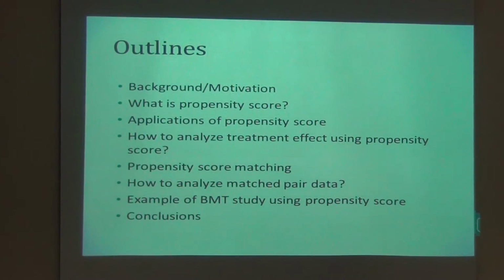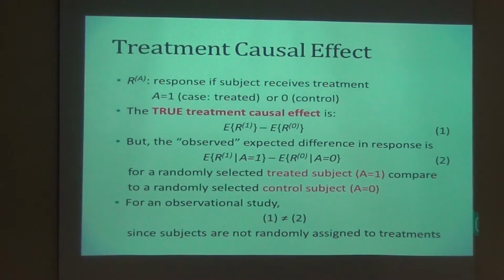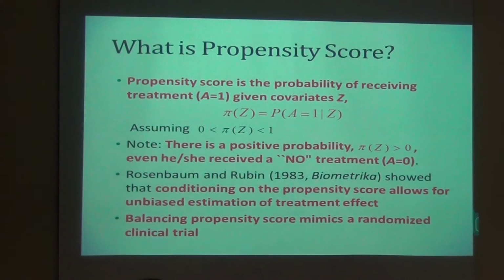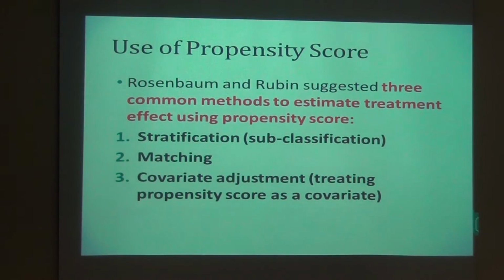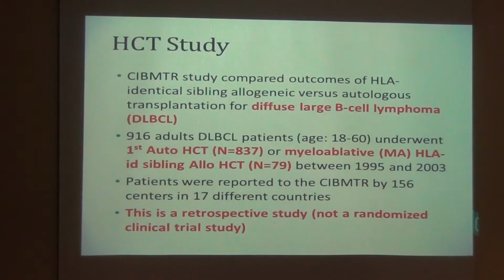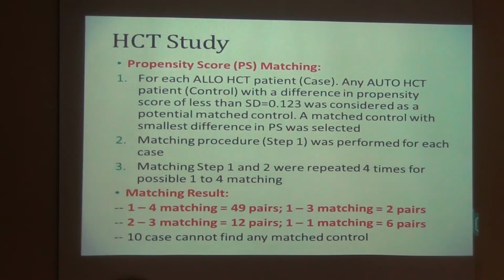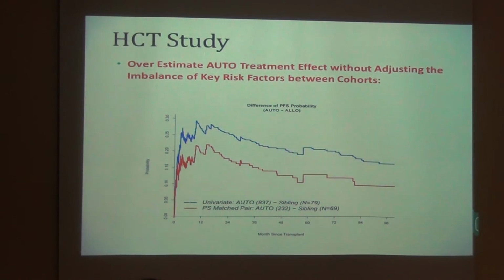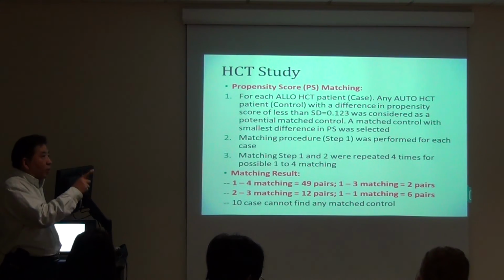Propensity Scores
By: Dr. Mei-Jie Zhang, PhD, Professor, Division of Biostatistics, Medical College of Wisconsin

Abstract: Randomized clinical trials are often considered the gold standard in evaluating the treatment effect. However, randomized clinical trials are not always feasible due to various reasons. Thus, researchers need to study the treatment effect using observational data. For a non-randomized study cohort some prognostic risk factors are imbalanced between treatments. Without any adjustment, the observed treatment effect may come from the difference in risk factors rather than the effect of the treatment. Recently, the method of propensity score has been developed for estimating the treatment effect in observational studies. In this lecture we will discuss the definition of propensity score; the background and motivation of developing propensity score method; propensity score estimation method; propensity score matching; estimating treatment effect using propensity including matched pair analysis and regression adjustment and stratification.